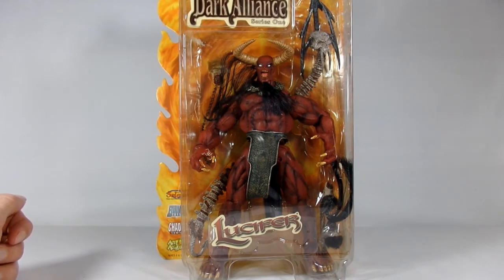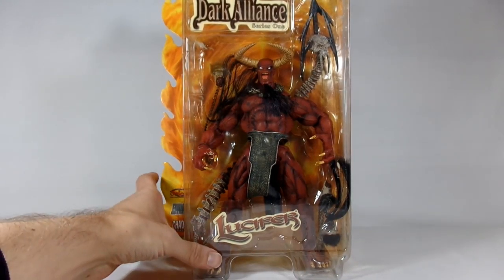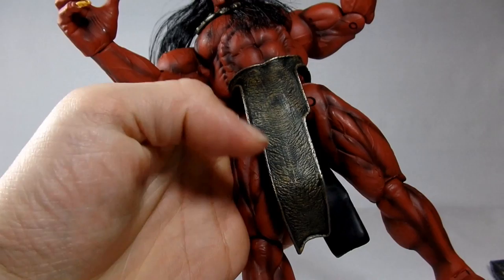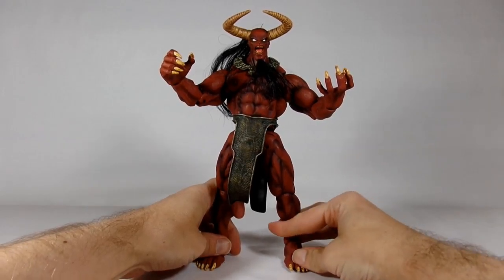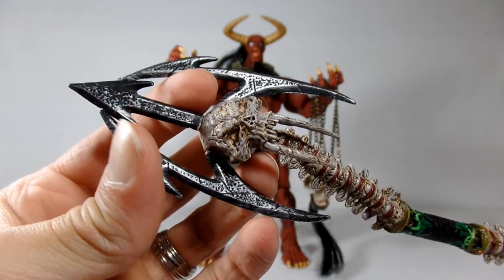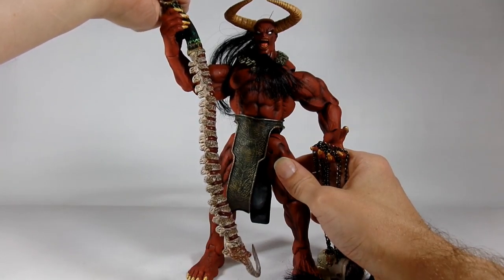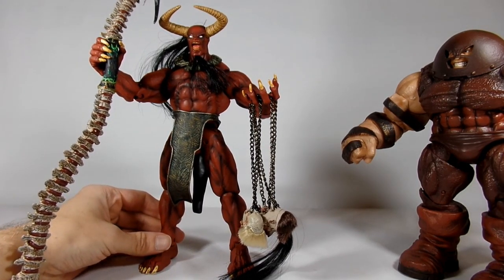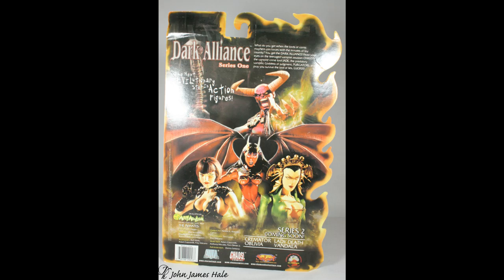LUCIFER Dark Alliance Diamond Select Chaos Comics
Today i open the LUCIFER Chaos Comics. I hope you stay to see my photos. Diamond Select.